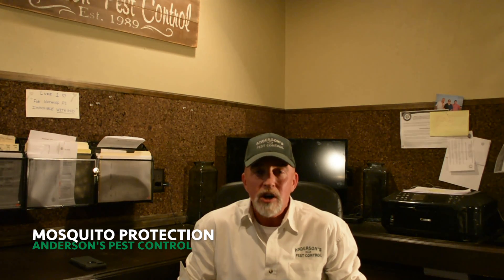Anderson's Pest Control - Mosquito Protection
We are a family owned and operated pest control company that has  been proudly servicing the Dallas/Fort Worth Metroplex since 1989. Anderson’s prides itself on a reputation for high-quality and professional service. When it comes to unwanted pests, Anderson’s Pest Control is a reliable company that gets the job done safely and efficiently. At Anderson's Pest Control you're not just an invoice number,  you're our valued customer.